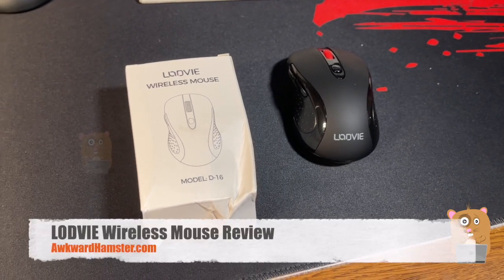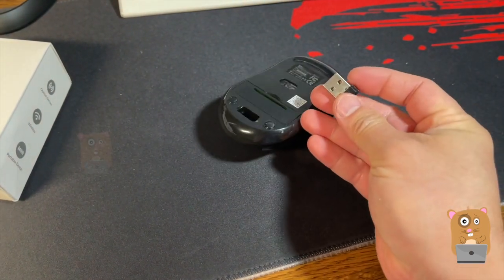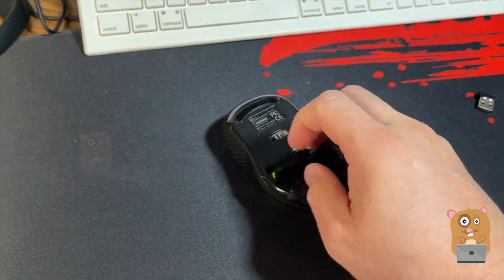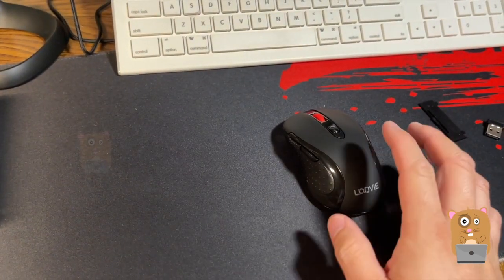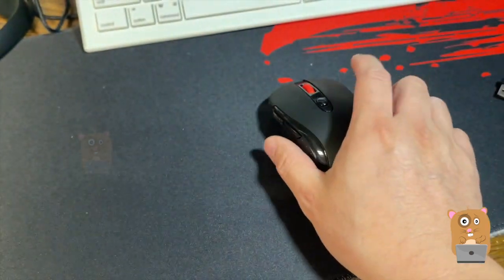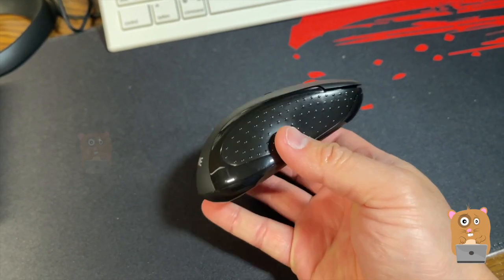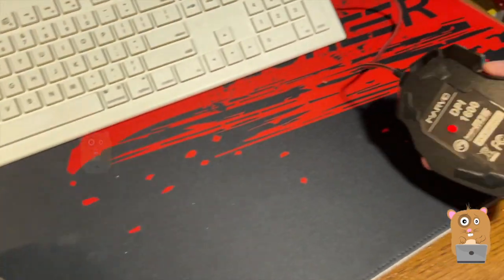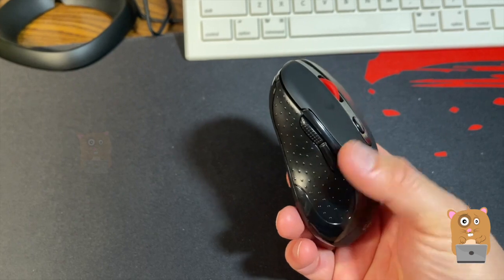LODVIE Wireless Mouse Review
[Comfortable Holding Posture]The Ergonomic design will offer more nature posture to reduce wrist pressure and less muscle fatigue from your up body.The Axisymmetric Design will help you use wireless mouse in the right or left hand more convenient.
[Work Smoothing In Multi-Scenes]The Ergonomic mouse with 5 Adjustable DPI (800/1200/1600/2000/2400) satisfy your different need.The computer mouse allows for precise, quick, and smooth cursor movement wherever you are working or surfing.
[Plug & Play,Stable Connection]The usb mouse come with usb receiver(Stored in the bottom of mouse). Never need use any complicated driver,you just need plug usb receiver into your laptop/PC/Computer within 50ft/15m,mouse will work instantly.Help you get rid of the bothered from power cords！
[Premium Rubber Coating]The scroll wheel and two side of computer mouse were made of premium and skin-friendly Rubber,avoid mouse slippery when your hand sweating.The red on the scroll wheel adding a active atmosphere in your daily work and study.
[SSSSuper Saving Mode]If your laptop mouse leave working status for 8 minutes,it will enter sleep mode auto,and you just need click any button to wake it up instantly.

LODVIE Wireless Mouse, Computer Ergonomic Mouse 2.4G Laptop Mouse, USB Mouse, 5 Adjustable DPI Cordless Mouse with 6-Button, Portable Mouse for PC, Desktop, Windows, Mac